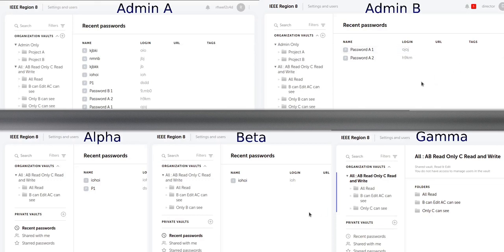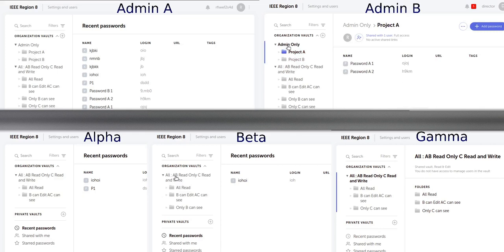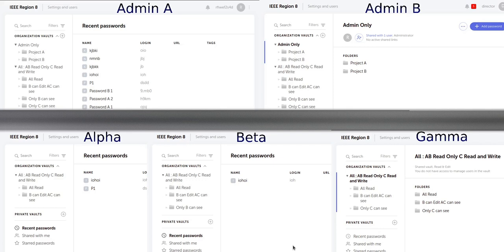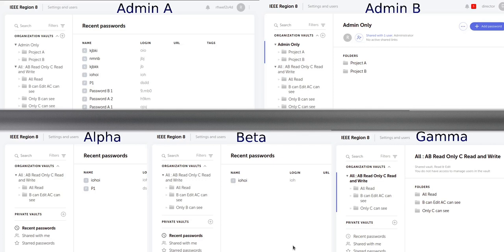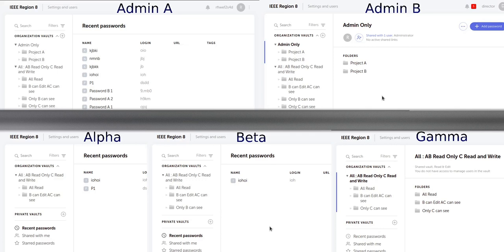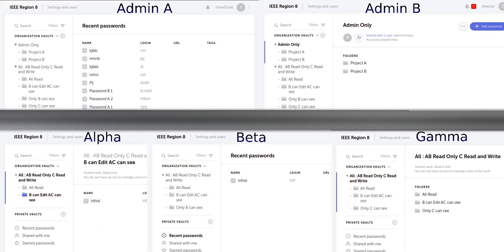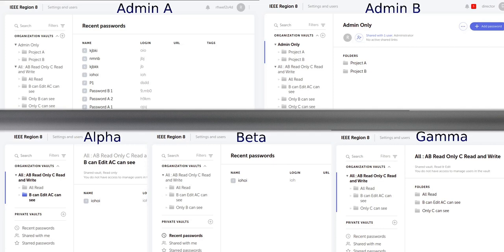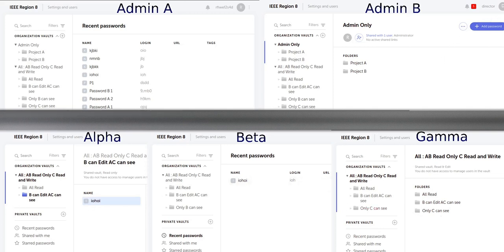Demo of PassWork and their access management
In the following video, we demonstrate a setup with five users.
Two of them are administrators and the other are normal users.
This video was created to demonstrate the different views that the users will have depending on their access rights on each individual vault and/or folder.

Transcript:
This tool contains vaults, folders, and passwords. A vault is a collection of folders and passwords. A folder is a collection of folders and passwords.

On this screen, we have five windows. On the top, we have the screens of the two administrators.
We created two vaults, one for the admins only and one that the regular users also get to see. It is visible on the top row the "Admin Only" element, which is not available on the bottom row.
As you can see, both administrators can see everything even though the first administrator created all the content.

On the bottom row, we have three users. They all have the same account type, but we gave them different access rights to other folders.

We created a few folders for this presentation, each having different access rights. We used the convention of naming the folders based on their access rights to make the presentation easier to follow.

In the left column of each user, you can see the vaults to which they have access. In this example, they only have access to one vault.
Nested in the vault, we can see the folders to which each user has access, and if you observe the lists, you will notice that the users do not get to see all folders as described by the names.

By visiting the folder "B can Edit, A-C can see" using multiple normal users, you will see that they get different options depending on their access rights.

Specifically, when checking a password with user A, we notice that the user cannot edit or add a password.

On the other hand, when we use the account of user B, we can see the new options to add a password or edit an existing one.